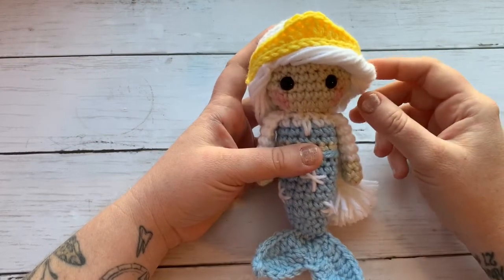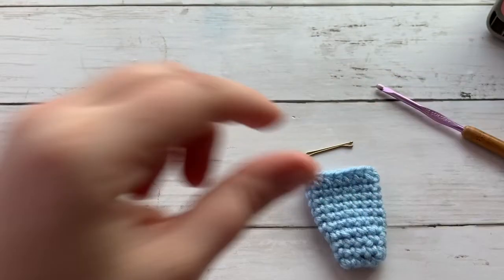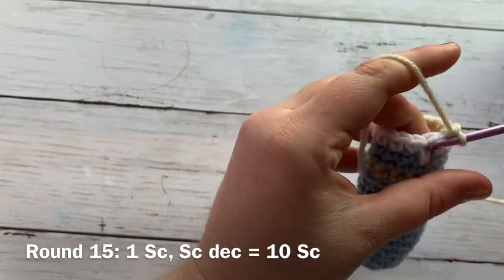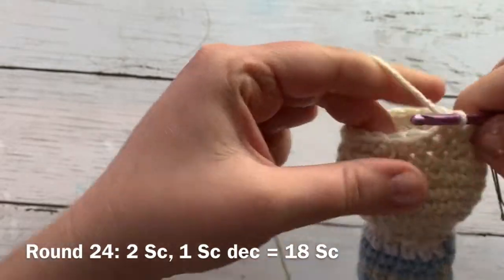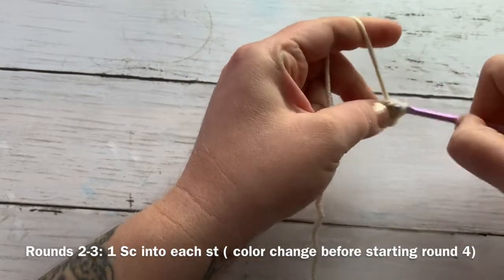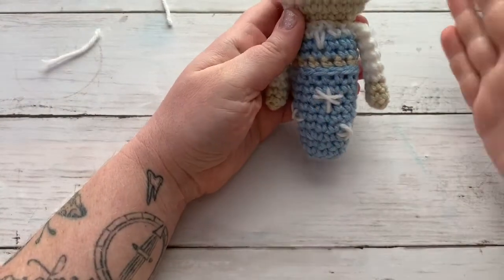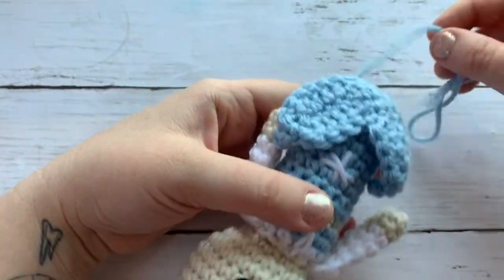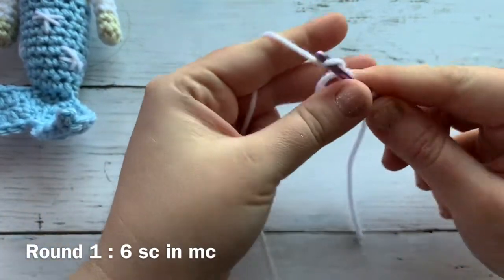How to crochet : Princess mermaid Ice Princess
Crochet tutorial: Mermaid Doll Amigurumi Chibi
Here is what you will need to make this doll:

4 mm crochet hook
yarn of choice ( 4 ply ) - I use caron one pound, red heart super saver others.
9 mm safety eyes
scissors
yarn needle
 fiber fill
 links to some of the supply’s:
Susan Bates 4 mm hook
Caron one pound
Safety eyes
Clover yarn needle
Crochet scissors

If you make this mermaid I would love for you to share via Instagram or Facebook @crimsonandwool.